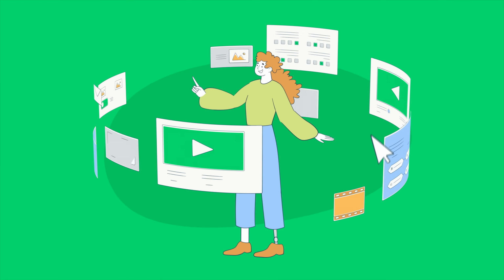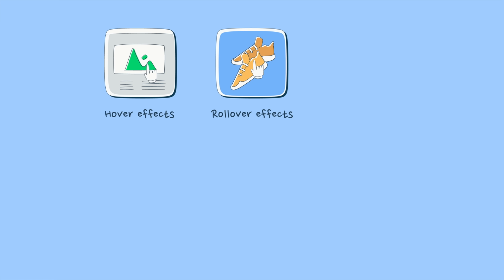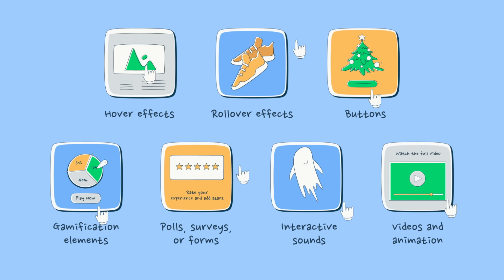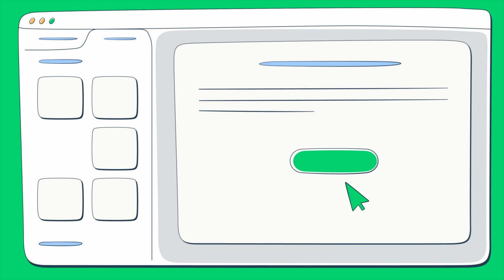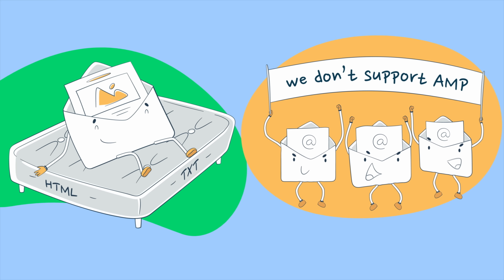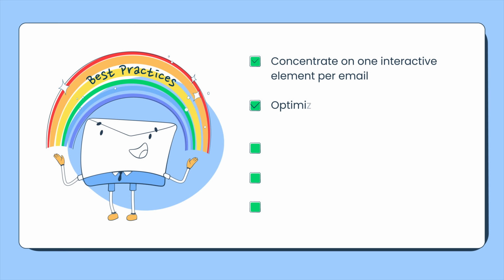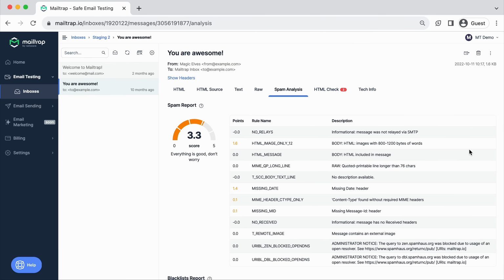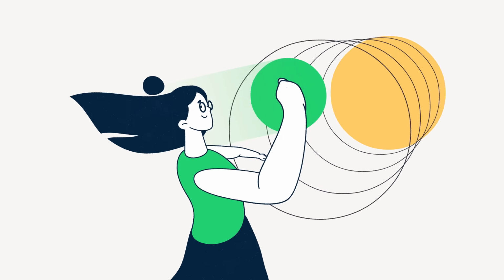Interactive Email Explained - Tutorial by Mailtrap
Do you want to add something new and engaging to your marketing emails? Interactive email elements can be the right call. Learn what they are in our Mailtrap tutorial, what are the common types of interactive emails, and how to use them effectively.

✅  What is interactive email (0:16)
✅  Types of interactive mail elements (0:27)
✅  How to create interactive email design (0:50)
✅  Interactive email best practices (1:27)

Watch other 🎥  Mailtrap videos on email marketing
▶️ Effective Email Marketing Content in a Nutshell: